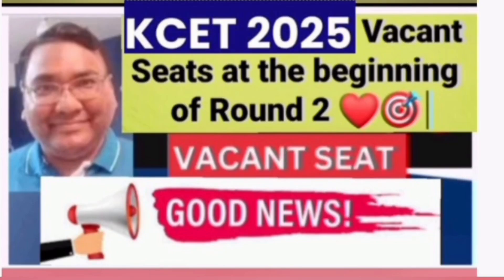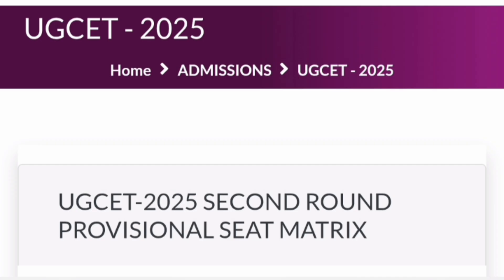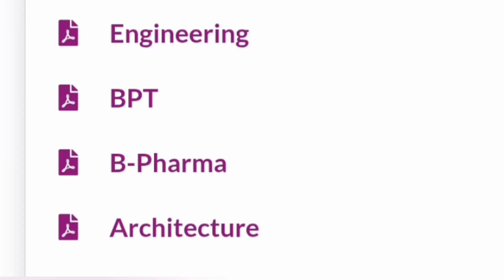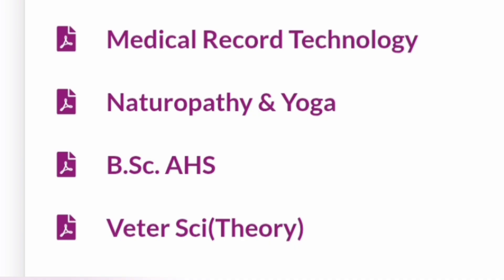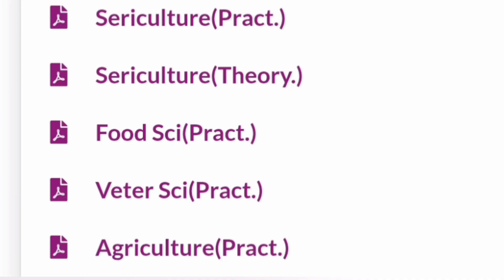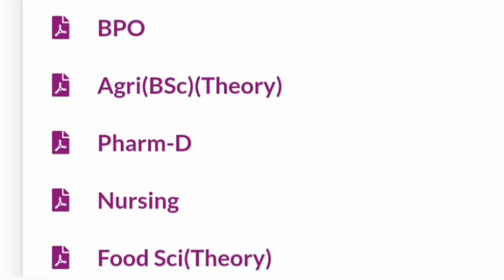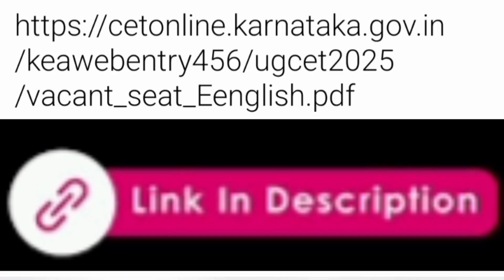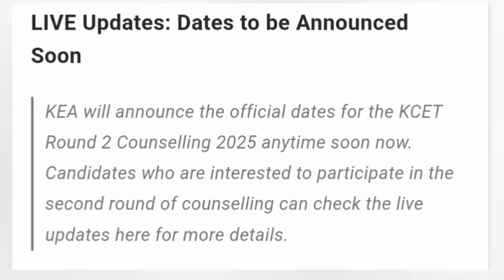KCET Round 2 2025|KCET 2025 update|KCET option entry|Kcet counselling 2025|KCET updates 2025|Comedk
KCET Round 2 2025|KCET 2nd round counselling dates|KCET 2025 seat Matrix|KCET Round 2 seat allotment